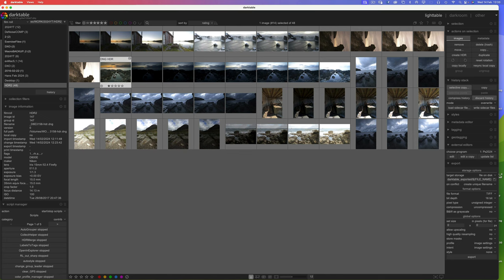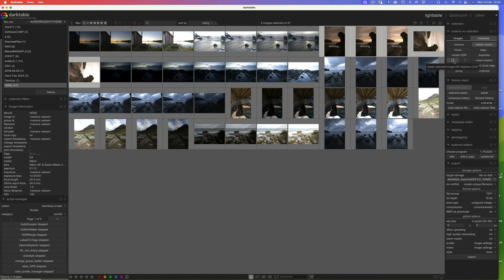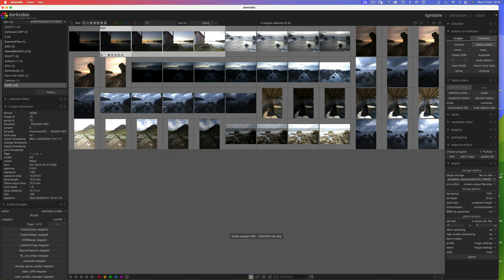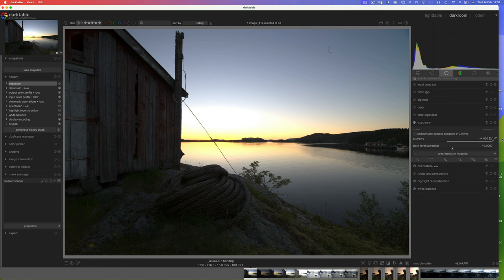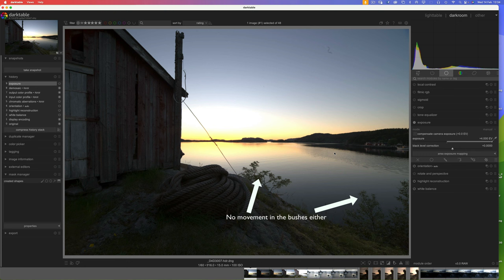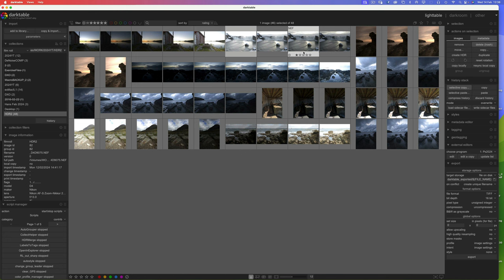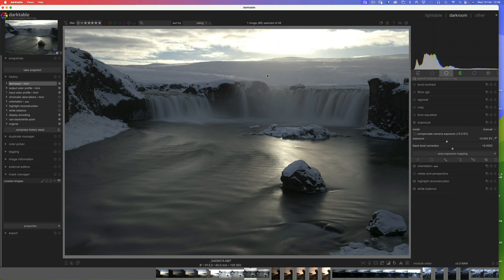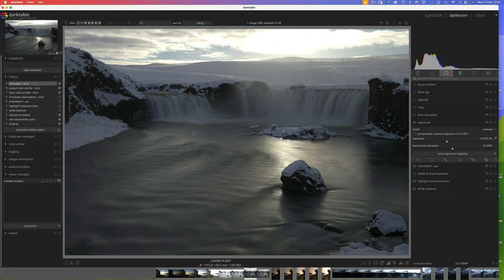Darktable Create HDR Merge 32bit Processing - Avoid Noise in Recovered Shadows without Ai Denoise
By popular request, here is my take on exposure blending in Darktable using the standard create HDR merge facility, with full 32bit processing inside Darktable.
Any exposure blending process in any software, has one main Achilles Heel - objects that move between frames that are distinct.
So I start the video looking at a number of exposure bracket sequences, in order to check if the create HDR process will create a workable image, before we get into any heavy processing.
The benefit of this process is it's the best way to avoid noise in recovered shadows, especially for LINUX users who, at present, have little access to raw ai denoising.

Chapters/Time Stamps:
00:00 Introductory Ramble
04:04 Will an HDR Merge of an exposure bracket work. or won't It? YOU NEED TO WATCH THIS
21:00 Final Example of Movement that will effect the merge - this is something most folk won't think of!
23:25 Full Quantitive Adjustments Process in Darktable

Many thanks to all the people who help out already - seriously, THANK YOU ALL.